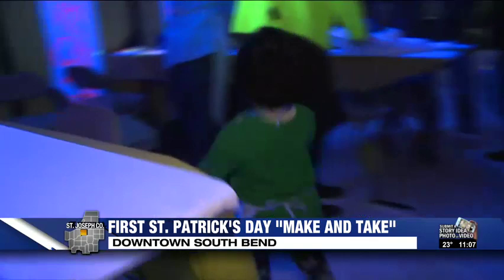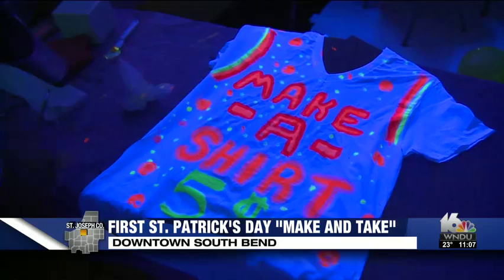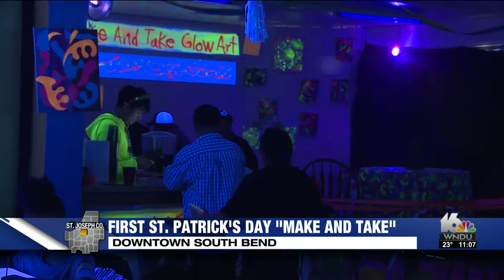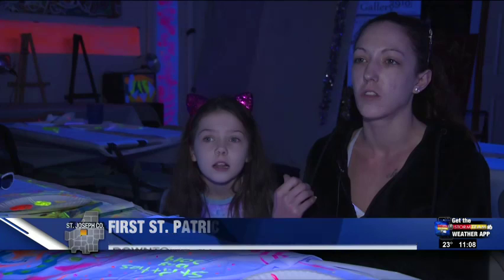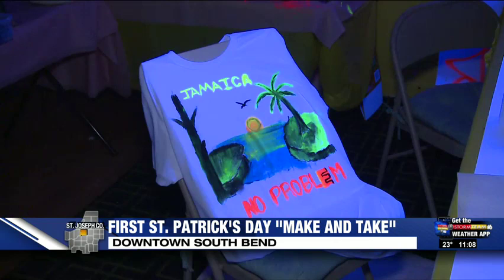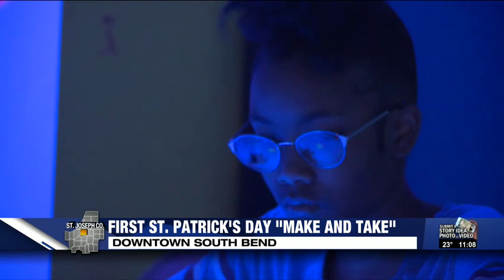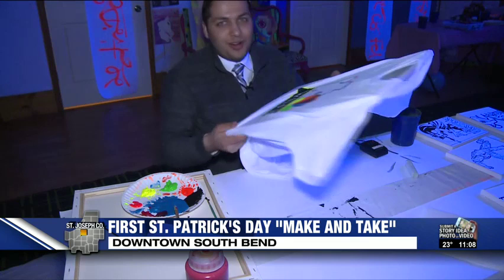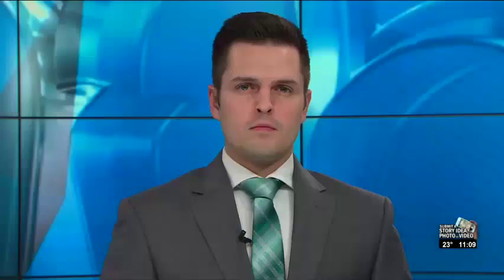First St Patrick's Day Make and Take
SOUTH BEND, Ind. (WNDU) - The first ever St. Patrick’s Day Family Make-And-Take Extravaganza kicked off at Gallery 2910 in downtown South Bend Sunday.

Children of all ages had the opportunity to create their own glow-in-the-dark arts and crafts and adults enjoyed the company of a glow-in-the-dark pop-up bar.

“It’s St. Patrick’s Day. I’m getting my paint on man,” DJ Jayson Smith said.

Gallery 2910 is a newly owned and operated art gallery at 113 W. Monroe Street in downtown South Bend. There, people can enjoy weekly painting classes and an opportunity to both view and sell art at their monthly art exhibits.

“When we are not a pop-up glow bar, we are a pay studio and art gallery. We not only sell art and put it on the walls for you, we create it,” Co-owner of Gallery 2910 Julian Alcantr said.

Nicole Nelson and her daughter, Lilly, has taken painting classes at Gallery 2910 before and say the reason they keep coming back is because it’s different.

“It’s something that we both can do that we can both enjoy and do together,” Nelson said.

Another person who loves to paint is Aniyah Jones. She says she loves to draw but glow-in-the-dark-painting is something new for her.

“Art is a way to express yourself,” Jones said.

Not too far from painting pictures is Aniyah’s father, Clarence Jones. Capturing art in its most beautiful way is what he always wanted to do, but he couldn’t. He was colorblind.

“I was embarrassed to tell people I didn’t see color like they did but she (Aniyah) does,” Jones said.

Gallery 2910 will host its next glow-in-the-dark paint event on March 31st. You can view all their upcoming events by viewing their Facebook page or by visiting gallery2910.org.